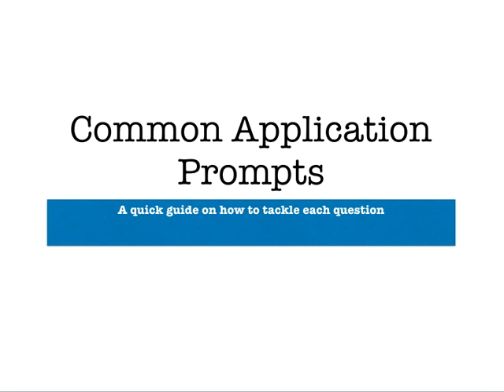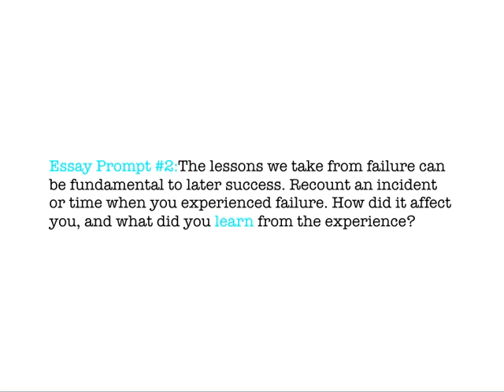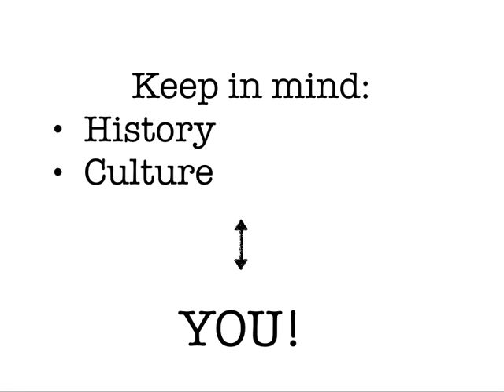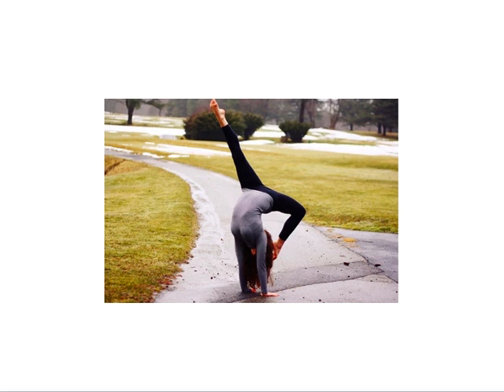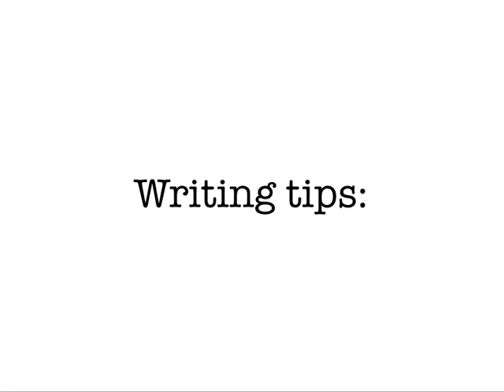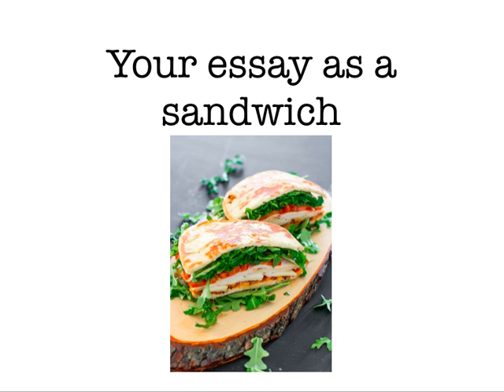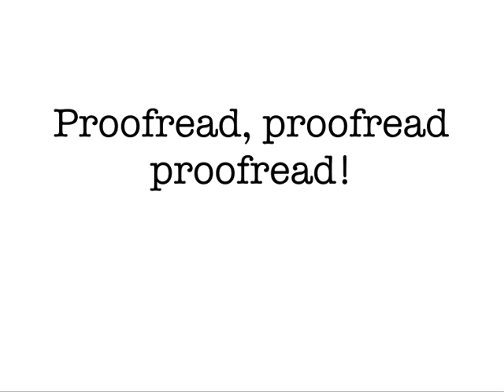Common App Essay Prompt #2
Tips from an experienced college admission counselor on how to address Essay prompt #2 for the 2017 Common Application (U.S. Colleges)